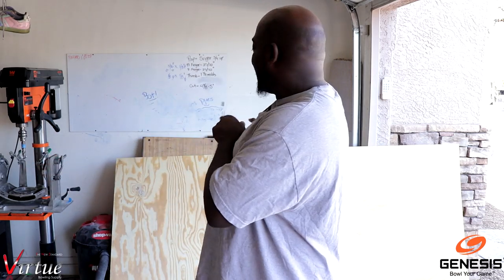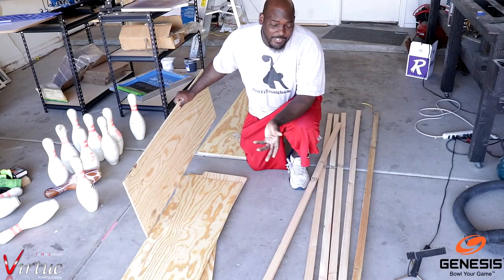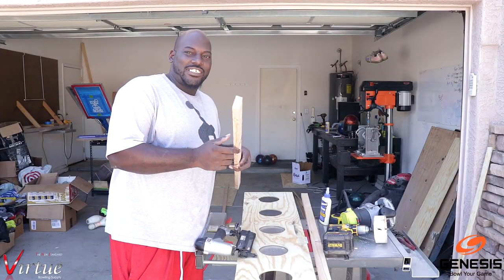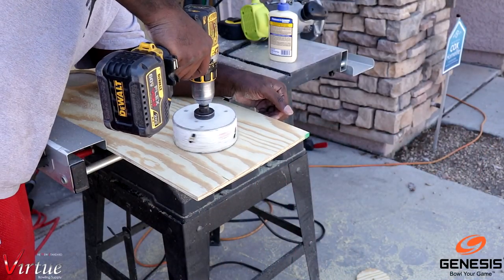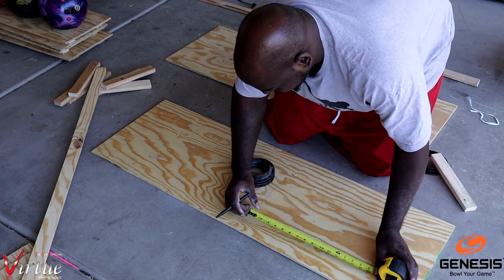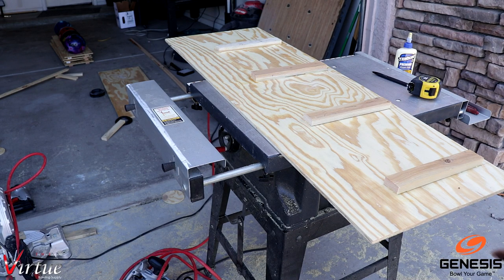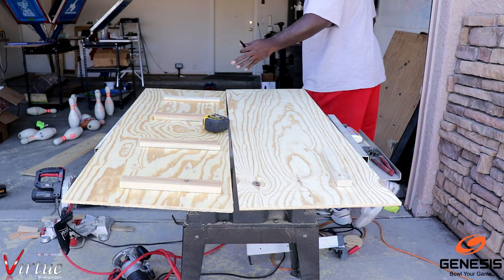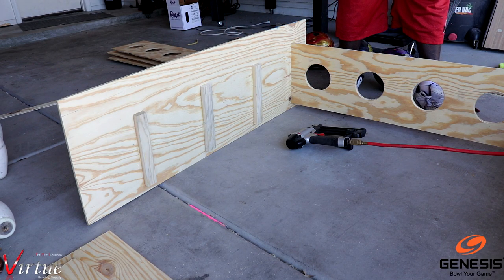DIY: How to Make A Bowling Ball Rack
Jason Eubanks @ hihbowling.com hititharder shows you how to make a bowling ball shelf at home. Follow along on the build, modify as you'd like and enjoy that new bowling ball shelf that you built! Nothing else to do right?

to see other videos and purchase t-shirts and jerseys and other merchandise.